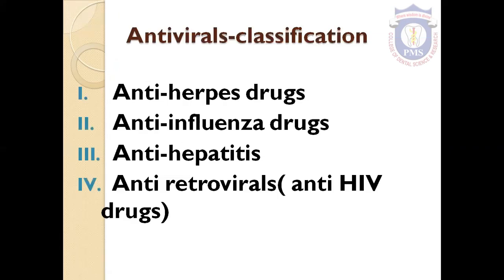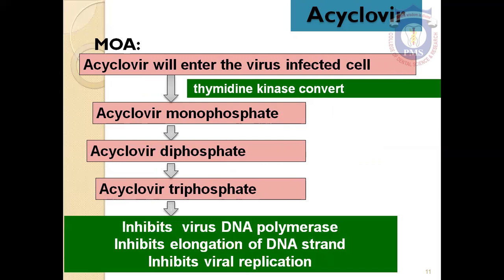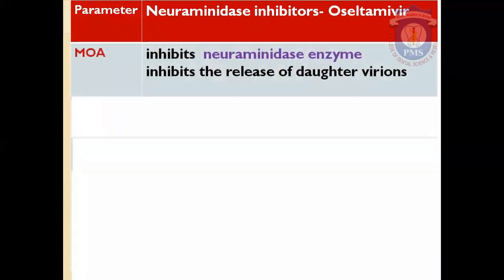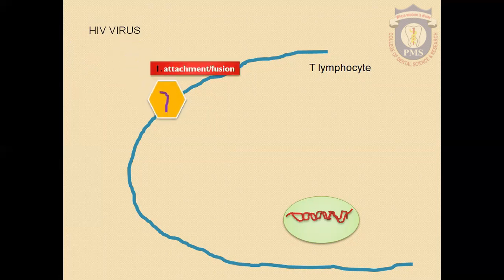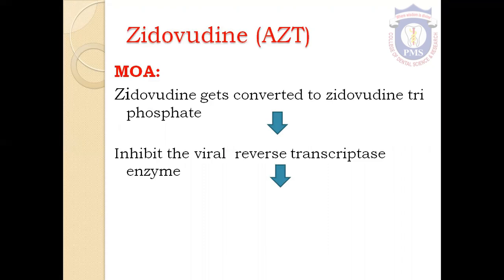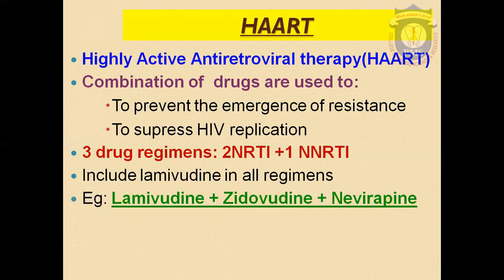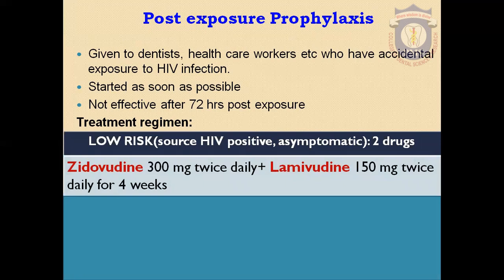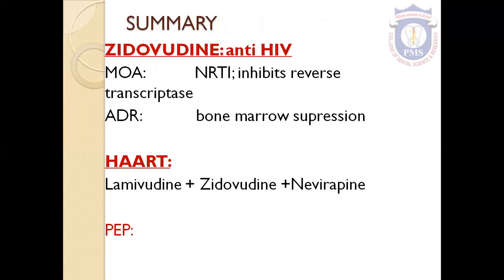Anti Viral Agents